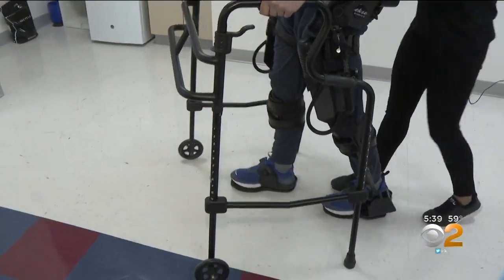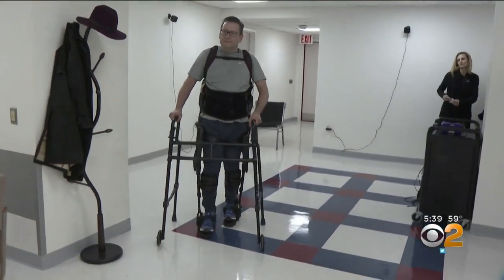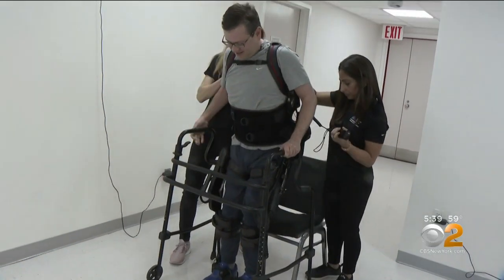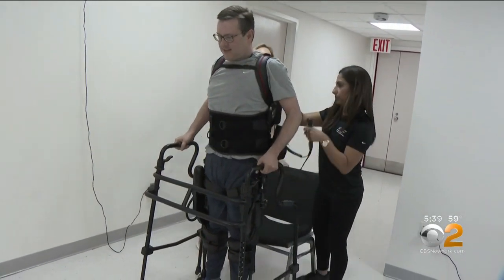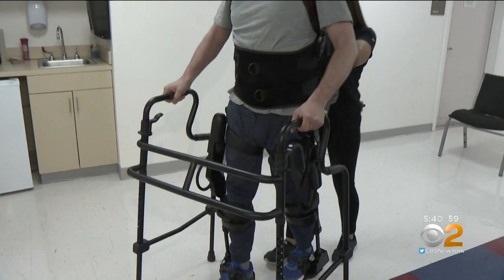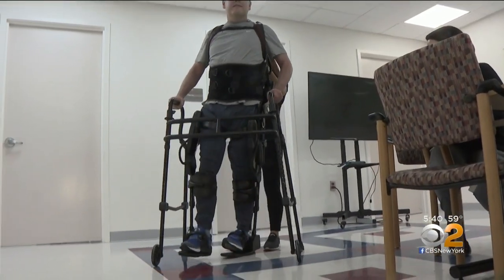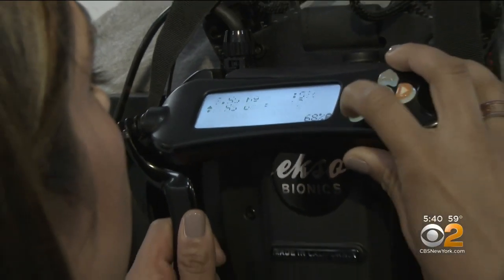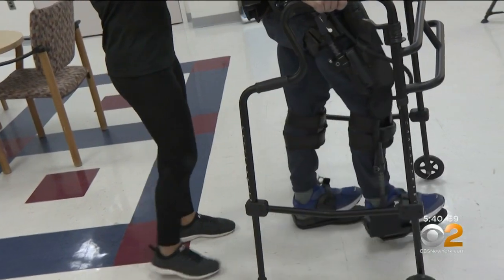New Exoskeleton Giving Stroke Victims New Hope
CBS2's Dr. Max Gomez has the latest on a new hi-tech exoskeleton that's helping stroke victims learn to walk again.